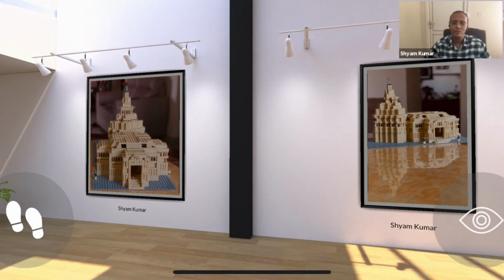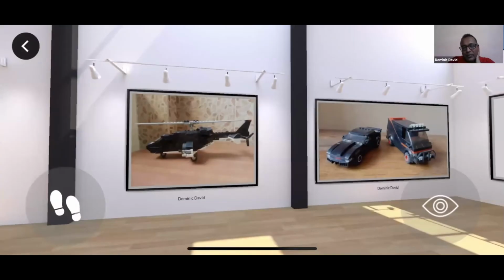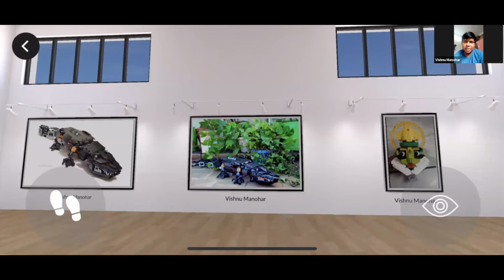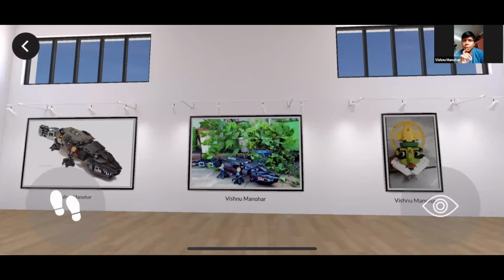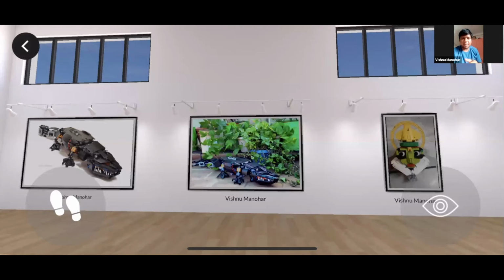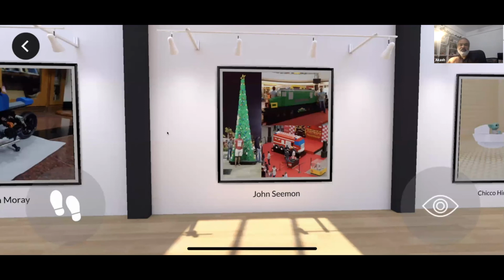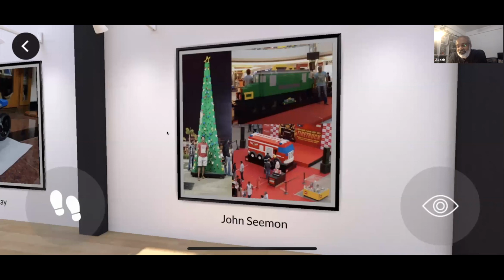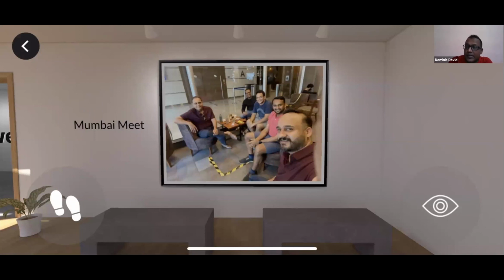LEGO AFOL India Virtual Exhibition Walkthrough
Learn more about the AFOLs in India with our walkthrough of the first virtual exhibition. These AFOLs share their story of LEGO in their life.

0:00 Welcome to the walkthrough
0:23 Shyam Kumar
2:20 Dominic David
3:55 Vishnu Manohar
10:44 Samarth Moray
14:36 John Seemon
20:08 AFOLs in Mumbai by Dominic David

To roam around the virtual exhibition at your convenience, please click the following

If you have VR goggles, download the Artsteps application, select the exhibition and select watch in VR.